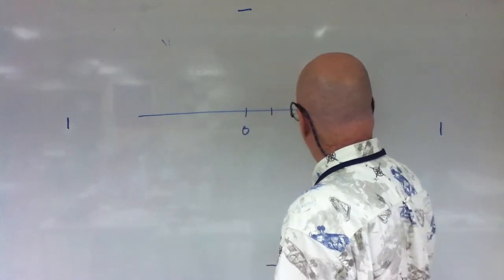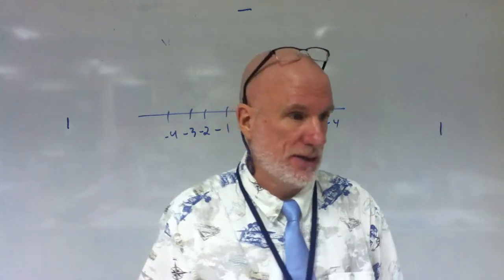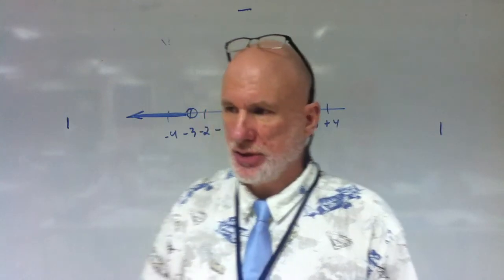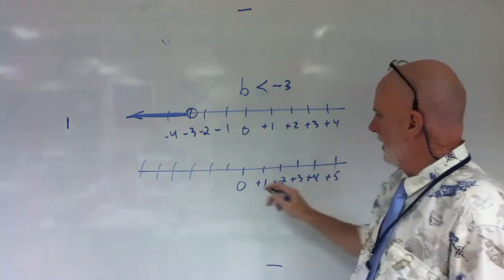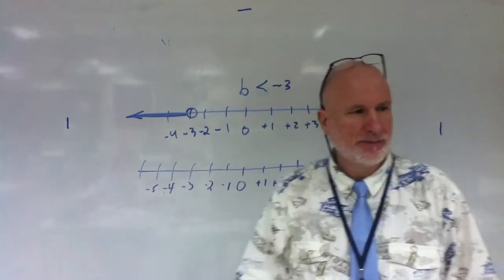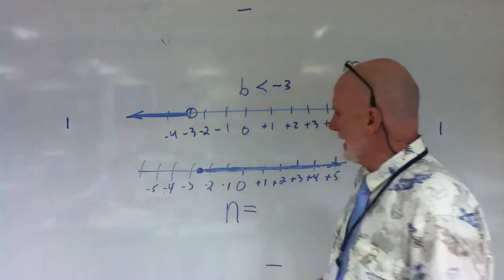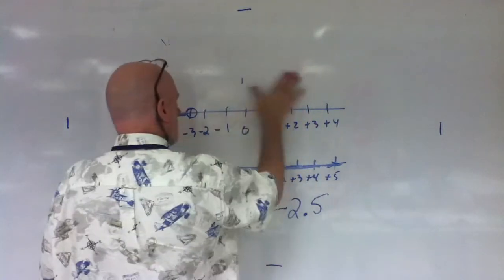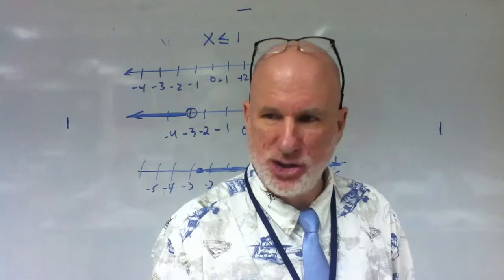Graphing Basic Inequalities on a Number Line